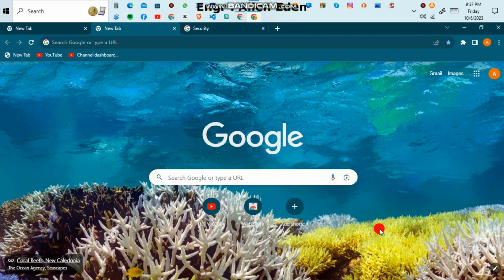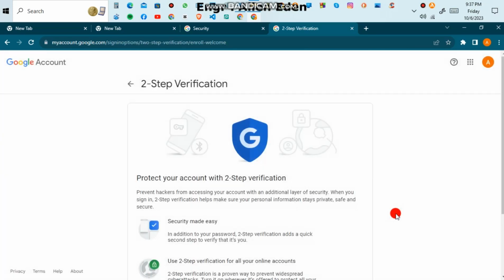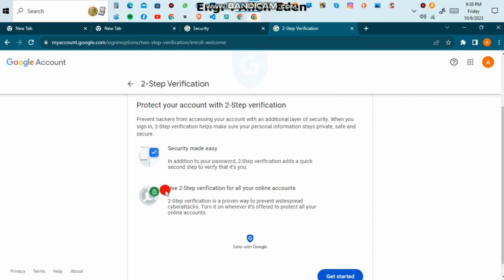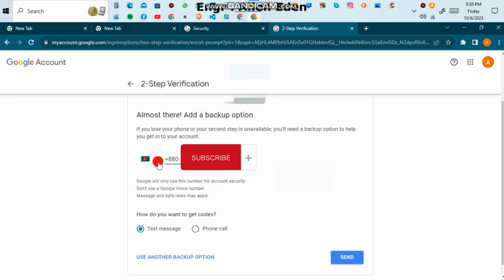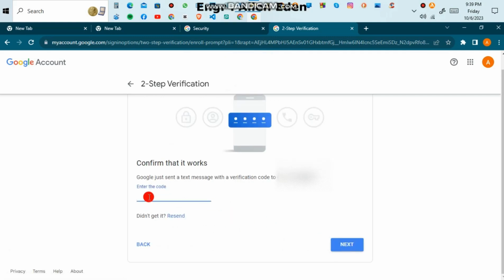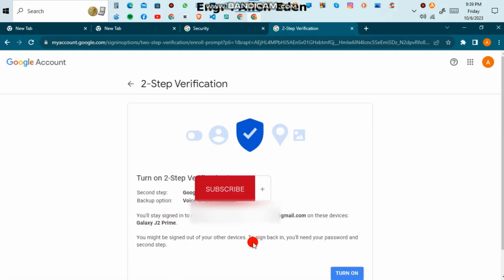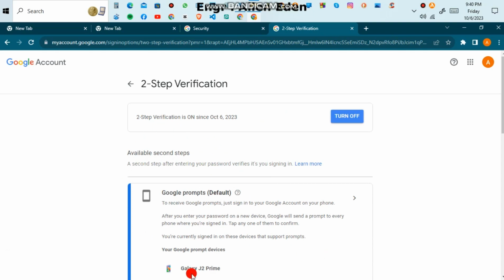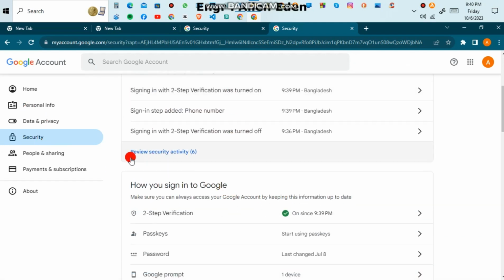**Protect Your Google Account with 2 Step Verification | Step-by-Step Setup Guide**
Want to keep your Google account safe from hackers and unauthorized access? This video shows you how to enable **2 Step Verification (2FA)** on your Google account easily. Follow our simple steps to add an extra layer of security and protect your personal data in 2025!

* What is 2 Step Verification and why it’s important
* How to enable 2FA on Google Account from PC or mobile
* Different verification methods: Authenticator app, SMS, backup codes
* Tips to manage your security settings effectively
* How to recover your account if you lose access

✅ **Perfect For:**

* Anyone wanting to secure their Google account
* Users new to 2 Step Verification and online security
* People concerned about hacking and phishing attacks

💡 **Bonus Tips:**

* Best practices for choosing verification methods
* How to keep backup codes safe
* Additional Google security features to explore